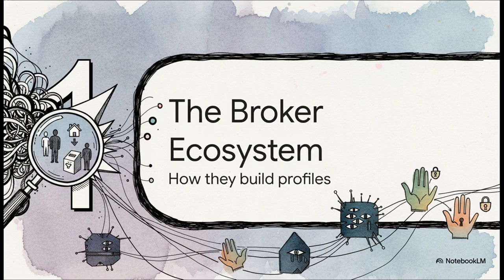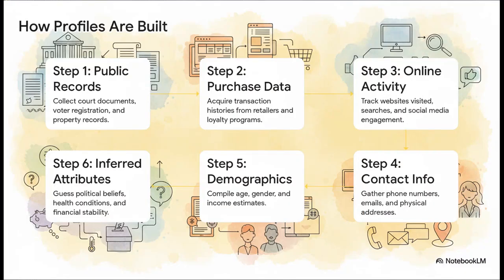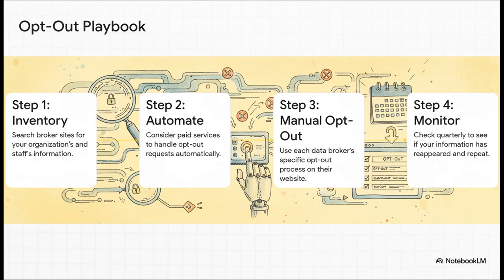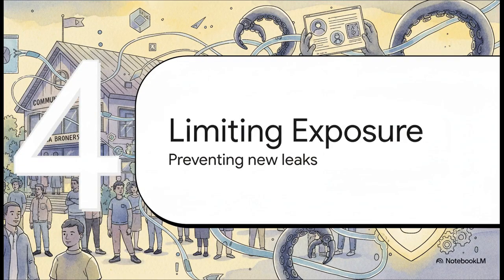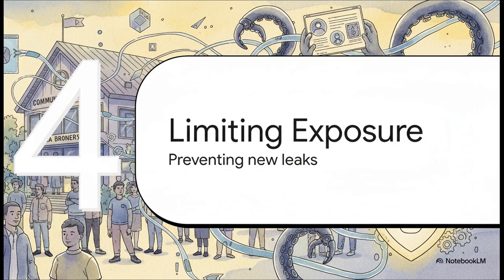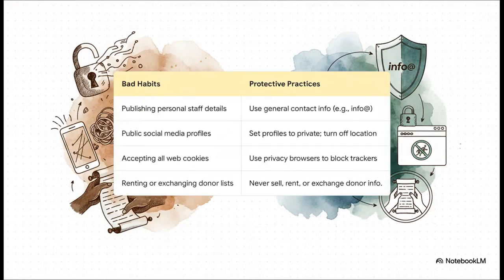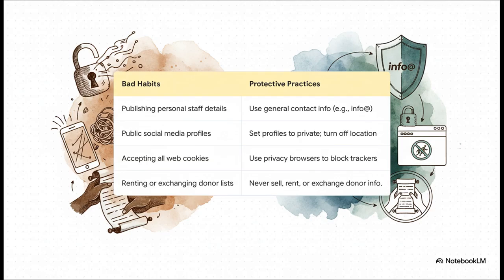Generative AI for Community Orgs Chapter 10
This guide provides practical AI strategies to amplify your impact. Master these tools to serve your community more effectively while honoring and protecting the trust you've worked so hard to build.

Chapter 1. Introduction to AI for Community Work: Distill the core value of AI for non-technical leaders. This chapter introduces accessible tools for amplifying impact, while establishing the foundational principle of ethical, trust-centered use.

Chapter 2. Getting Started with AI Tools: Demystify your first steps with AI. This chapter provides a practical roadmap for choosing the right tools and mastering simple but powerful prompting techniques to build skills and confidence safely.

Chapter 3. AI for Volunteer Management: Transform tedious volunteer coordination. Learn to use AI for recruitment and scheduling to free up time for the human relationships that improve volunteer retention and satisfaction.

Chapter 4. Supporting Donors and Fundraising: Revolutionize your fundraising capacity. Learn to use AI for personalized donor communication and efficient grant writing at scale, freeing you to build the key relationships that secure major funding.

Chapter 5. Client and Member Services: Enhance service delivery with better intake systems and resources, all while upholding an absolute commitment to client dignity. Learn how to leverage AI safely by never using real client data, ensuring confidentiality is always protected.

Chapter 6. Community Engagement and Outreach: Solve the challenge of consistent, multi-channel communication. Use AI to create compelling social media, newsletter, and event content that amplifies your message and deepens community engagement.

Chapter 7. Data Protection Fundamentals: Build a culture of trust by understanding the foundation of data protection. This chapter provides a clear guide to identifying Personally Identifiable Information (PII) and mastering the essential duties you have to keep your community's data safe.

Chapter 8. Protecting Information in AI Workflows: Leverage AI's power without risking community trust. This chapter details the non-negotiable principle for safe AI use: practical de-identification techniques that protect sensitive information. No exceptions.

Chapter 9. Email Security and Contact Management: Secure your organization's most vital communication channel. This chapter provides actionable steps to defend against cyber threats and manage contacts ethically, protecting the trust of every person on your list.

Chapter 10. Defending Against Data Brokers: Adopt a proactive strategy for protecting community members from the data economy. Learn concrete steps to remove sensitive information from data broker sites, enhancing the safety of clients, donors, and staff. This Explainer is free to use as is by Individuals and Organizations.  If you need a version with custom content or organizational branding, or collateral material, such as the report or written tutorial this Explainer was based on, contact Bob  - Chief Technologist at Virtualization Options LLC for more information.